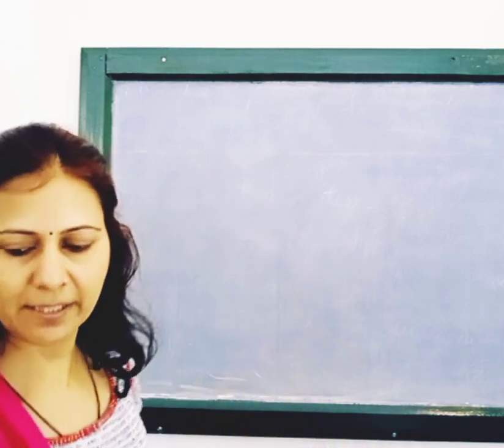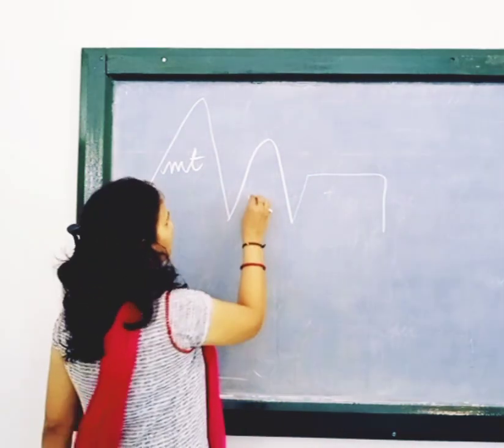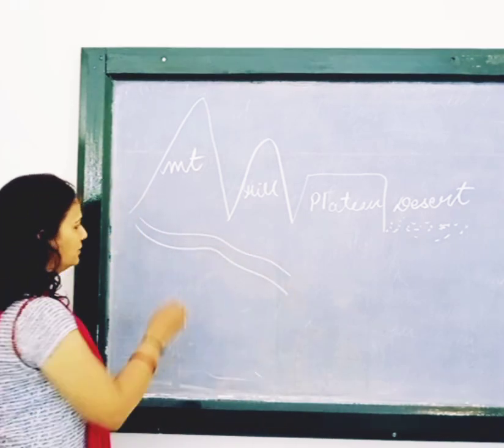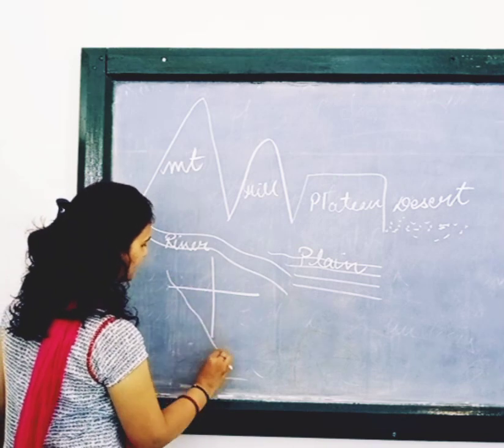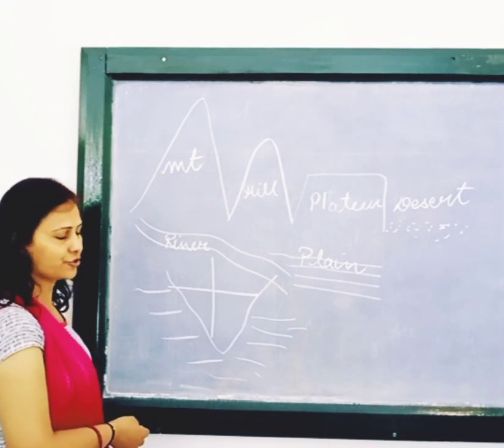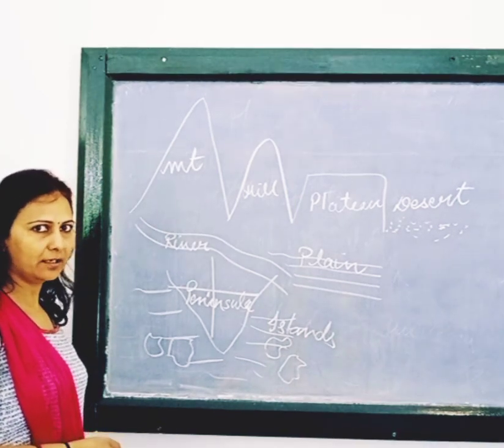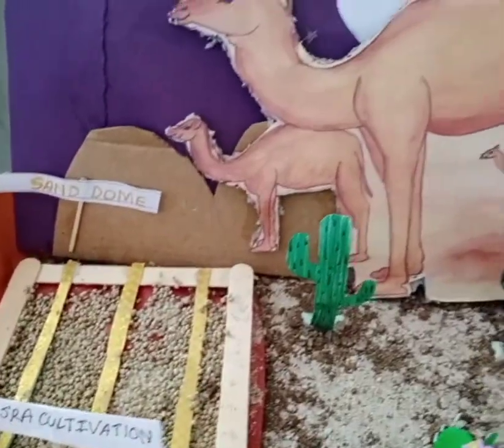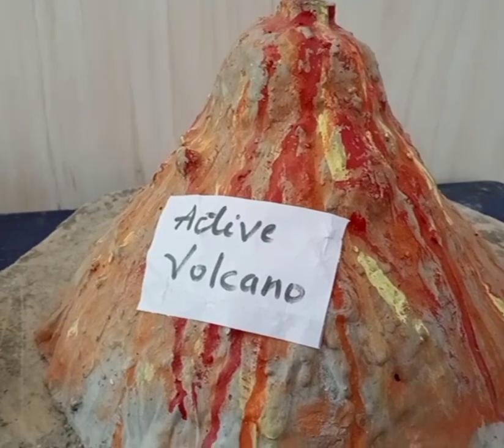Geography#CBSE#Lesson2#Grade/Class9# Physical Features of India